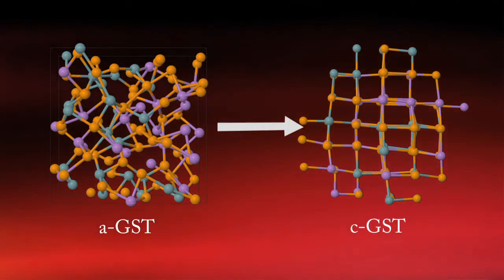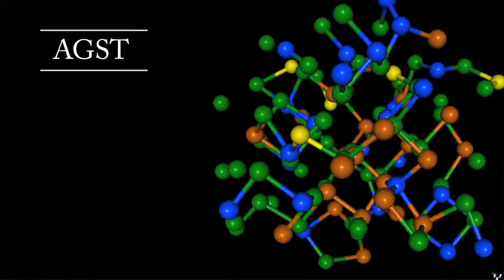Physics of Disordered Materials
Learn more about phase change and flash memory with Ohio University Distinguished Professor of Physics David Drabold. The molecular dynamic study of ultrafast silver-alloyed phase change simulations by doctoral student Binay Prasai is also highlighted.